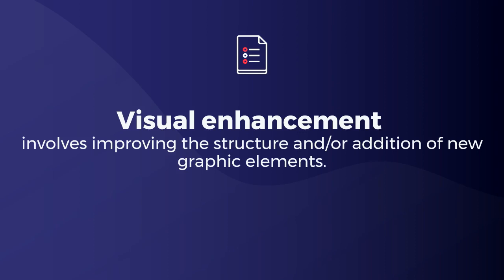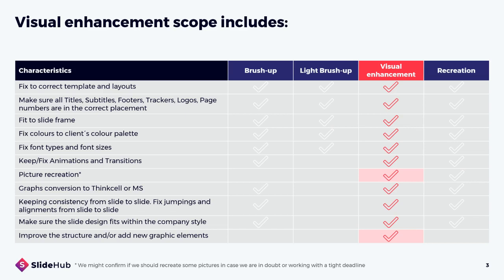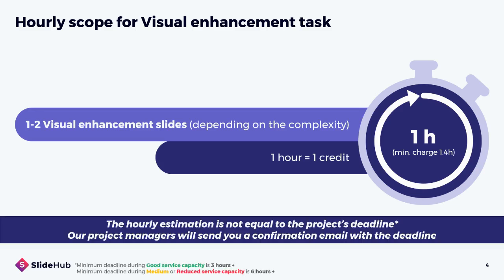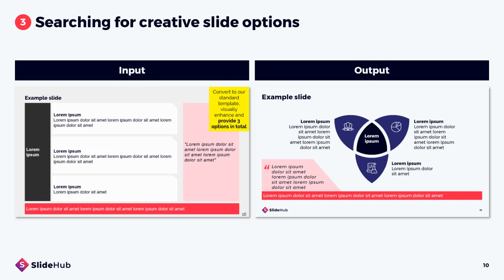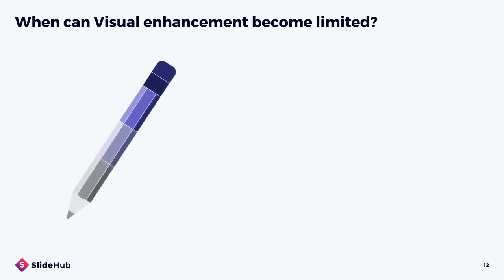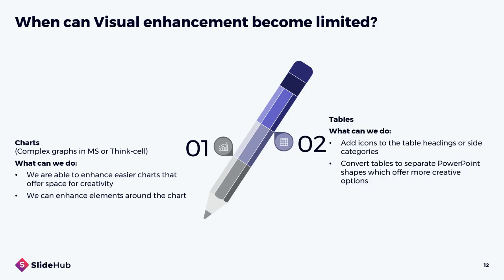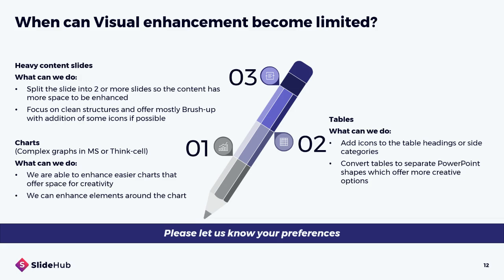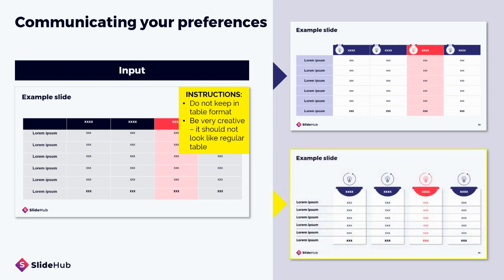Visual Enhancement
Learn about what Visual Enhancement tasks include and when it might be a good idea to use this type of task